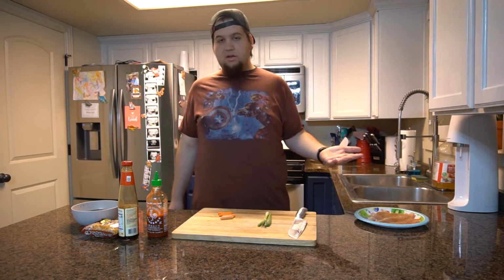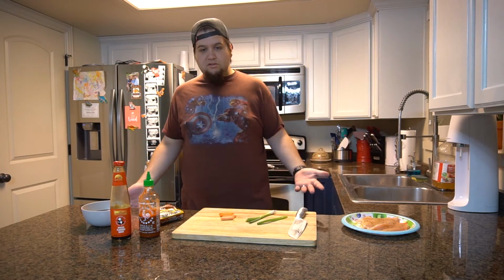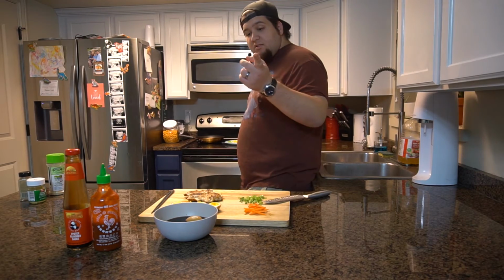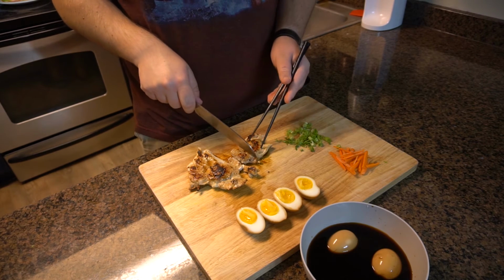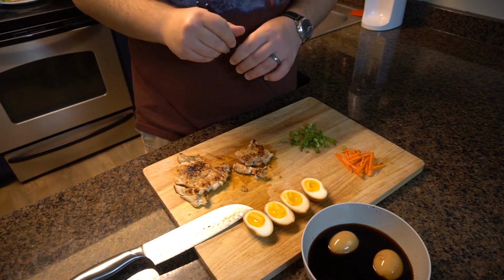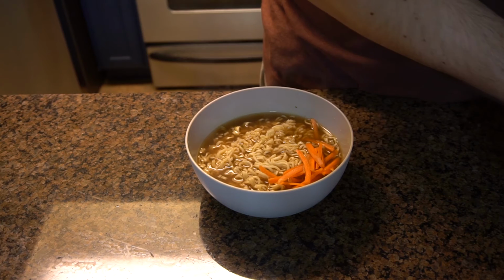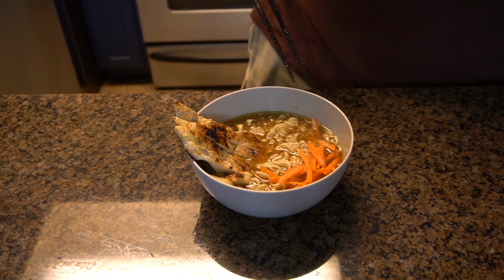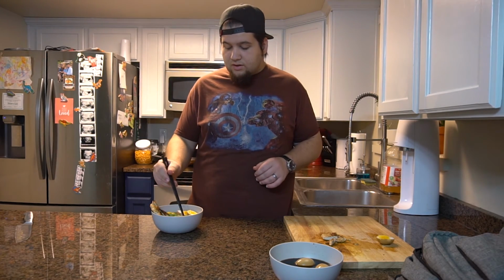Ramen Rundown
I tell you the quick and dirty version of how to make instant ramen better!